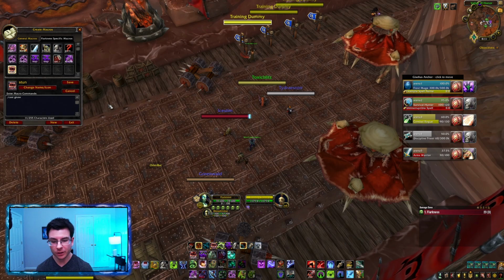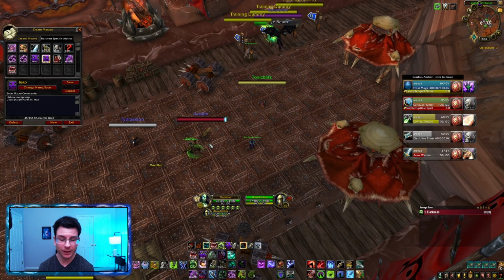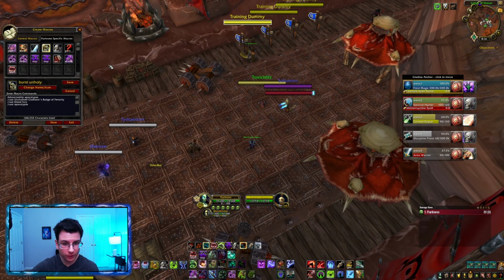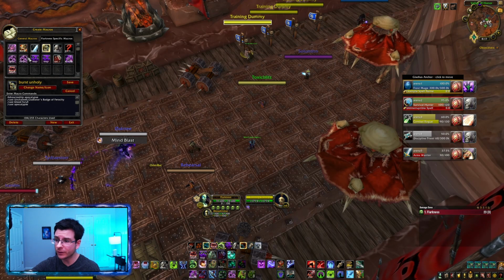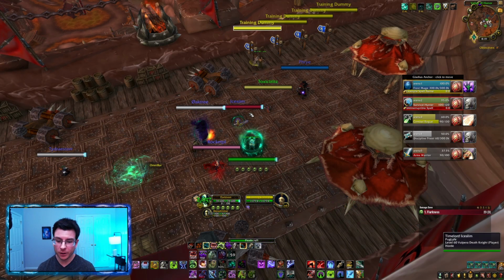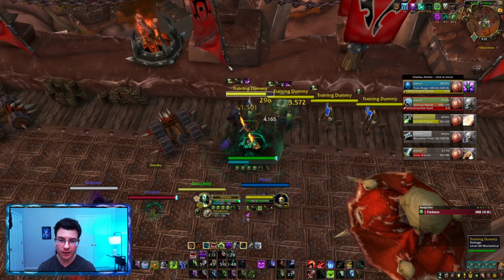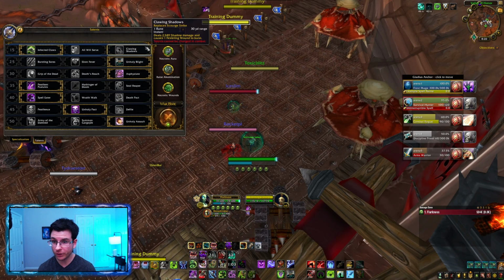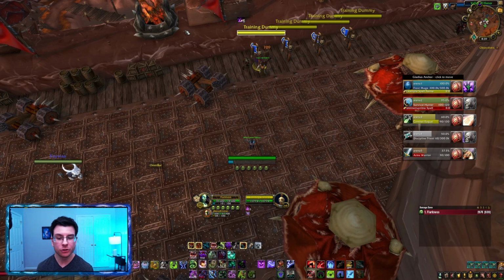LEARNING UNHOLY DK IN PVP!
HELLO EVERYONE! Here is the UNHOLY SECTION!

There's so much borrowed power, insane systems, itemization, gearing, covenants, and overall craziness in PVP right now. It's really hard on a new player or someone coming over from PVE to get into PVP. Most situations look something like this:

-Ret hits player for 50k in 2 globals
-Player looks at screen
-Player blinks
-Player never qs again

Most guides are focused pretty heavily on the theorycraft, and there's no room to fit the basics and fundamentals of PVP into the guides. Therefore, I asked the DK discord, collected questions from my video comments, and paid attention to stream, and this is a series of videos that will answer to the best of my ability every question that I've received.

Macros, addons, opener, burst & setups, defensive cds, peeling, who to target, popular matchups and more.

This is still a ton of information and it was really hard to get it all as concisely as possible with so much to talk about. PVP has been going on for 15 years+ in this ancient game and it's very difficult to squeeze all of that info into a youtube video.

There are timestamps below that categorize all the information if you have specific questions, and if anything isn't covered, just talk about it in the comments below and I will do better in the next video.

Hopefully though, you feel a little more comfortable going in to PVP as Unholy DK in Shadowlands 9.2 and beyond.

Timestamps:
0:00 - Introduction
1:04 - MACROS
1:13 - Pet Stun (Gnaw)
3:27 - Pet Kick (Leap)
6:46 - Petattack
8:03 - Burst Macro
9:11 - BURSTING & SETUPS
9:25 - Damage Overview
11:38 - The Burst Opener (with examples!)
15:13 - Setting up goes
20:28 - UNHOLY PEELING & DEFENSIVES
21:00 - Asphyxiate
23:28 - Pet Root (Leap)
26:00 - Answering enemy cooldowns
29:20 - TARGET CALLING & POPULAR MATCHUPS